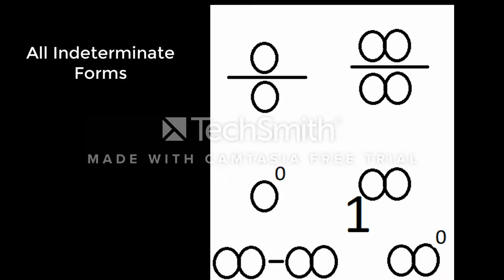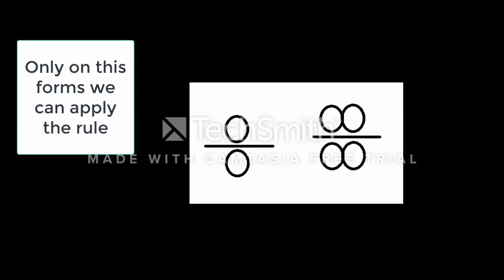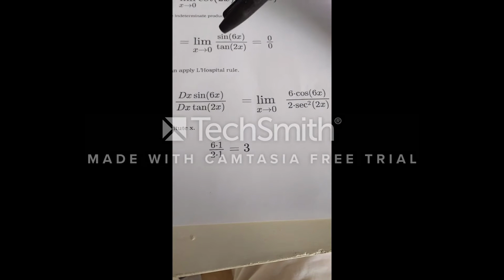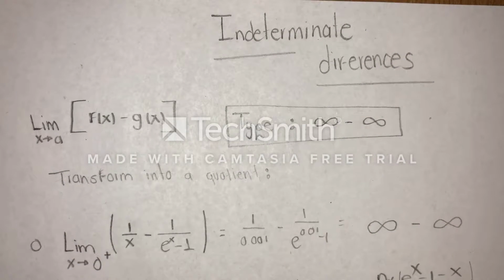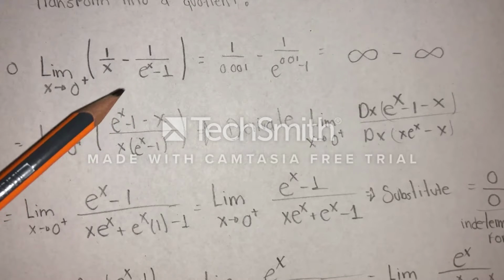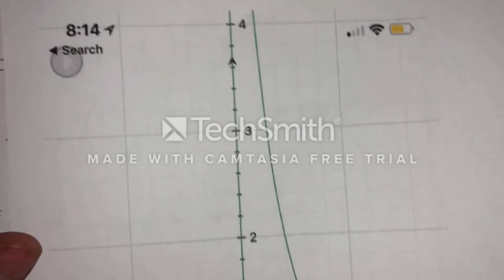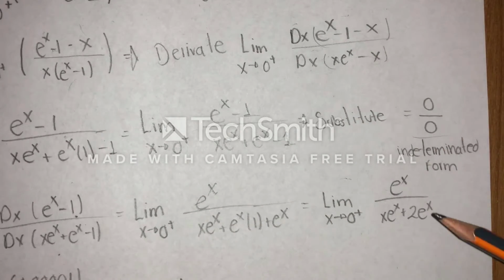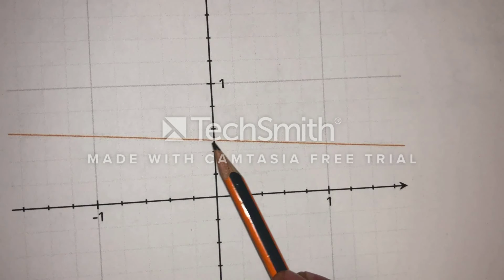VideoMatematicas1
A01364419 Alberto Montes Aguilar
A01364940 Raúl Iván Ávalos Muñoz Ledo A01365089 Daniel Melgarejo Roblero A01365215 Manuel Ahumada Rodríguez Proyecto Final Matemáticas 2 (Video Parte 1)